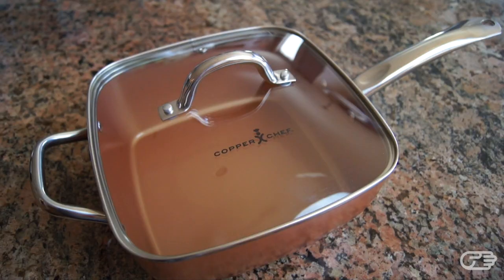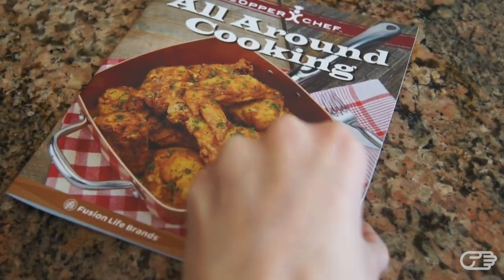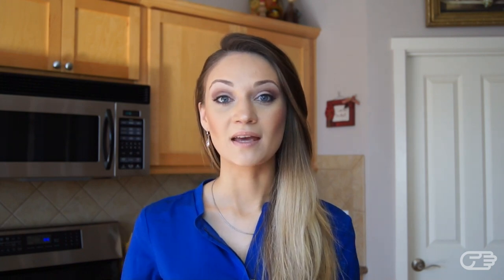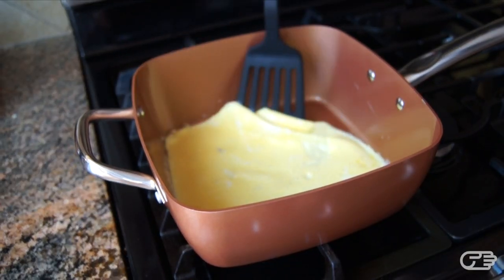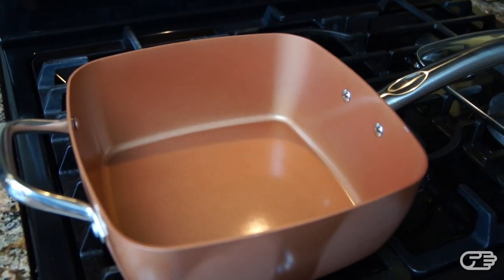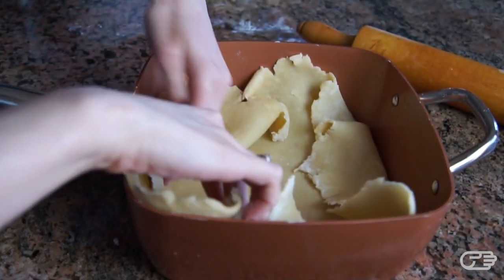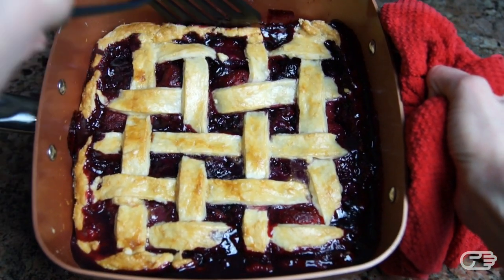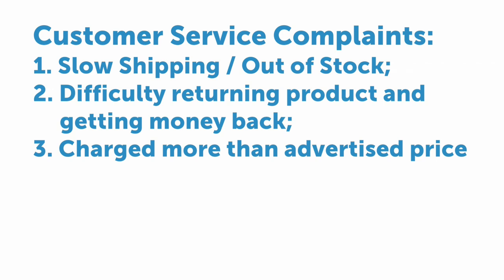Copper Chef Review | HighYa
We test Copper Chef, a 6-in-1 non-stick, no cleanup pan that is endorsed by Eric Theiss and works as a roasting pan, rice cooker, steamer, stock pot, wok, and baking dish.